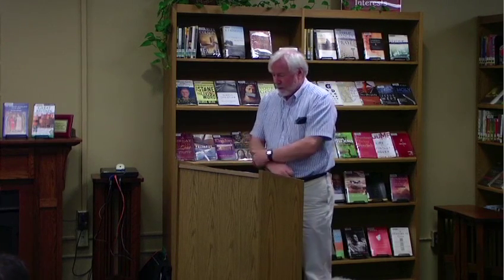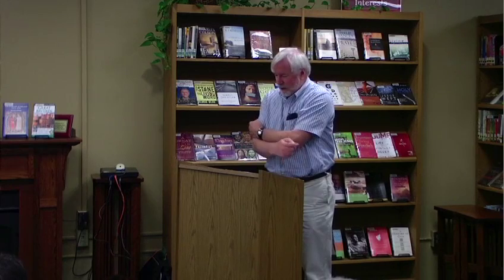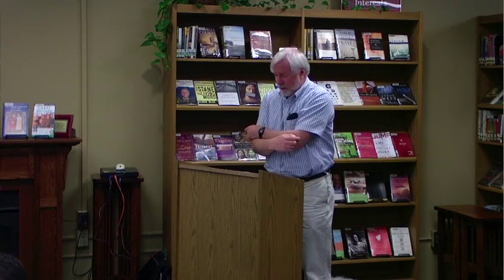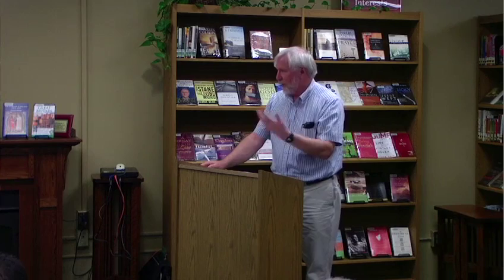The Anglo-Scottish Borders and the Shaping of Identity: 1300-1600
Mark Bruce presents his new book and examines the role of the Anglo-Scottish border in shaping identities on both sides of this divide.

Speakers: Mark Bruce
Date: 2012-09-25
Series: Primetime Presentations; Focus on Scholarship